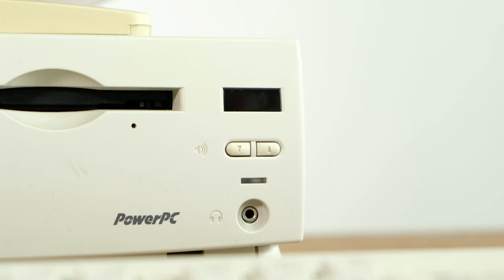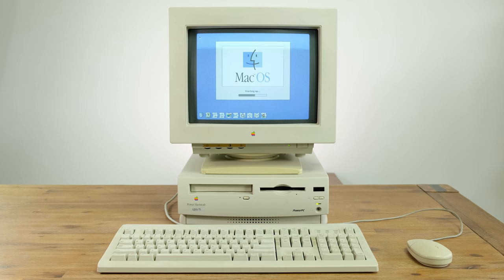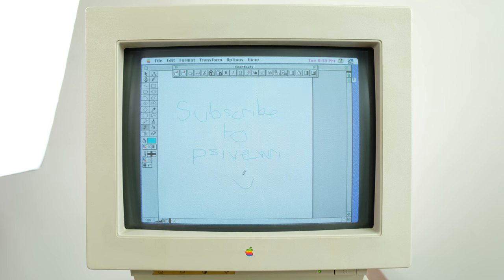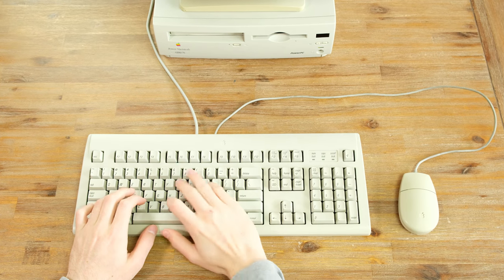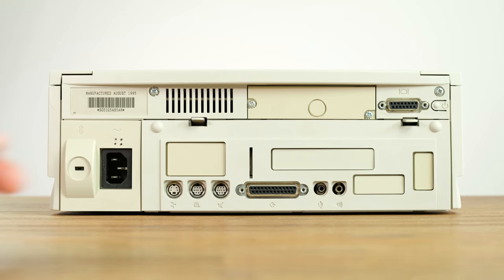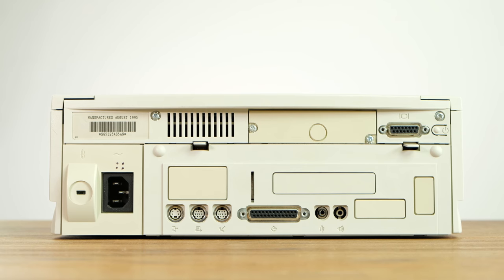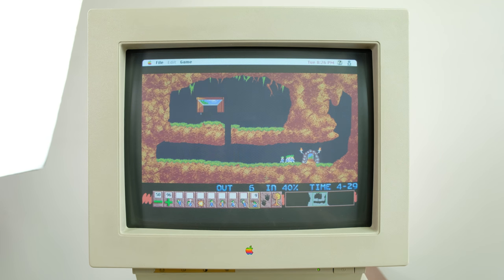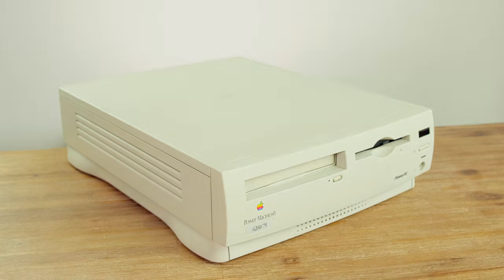An Apple Mac From 1995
Today we're taking a look at an Apple Power Mac 6200/75 from 1995 :)